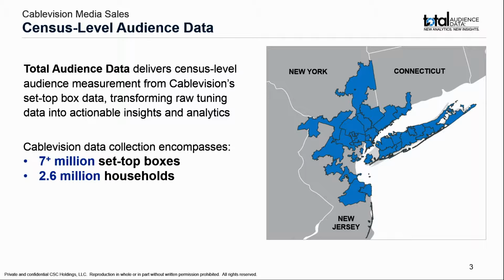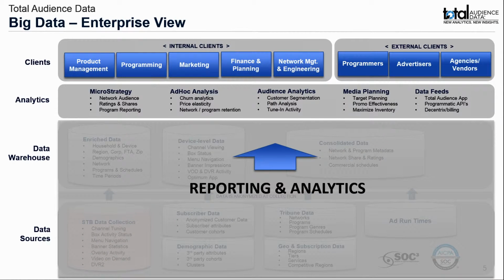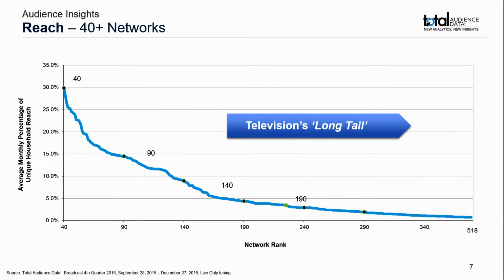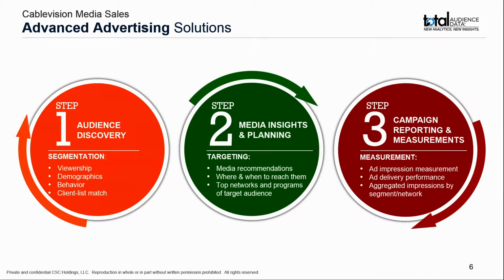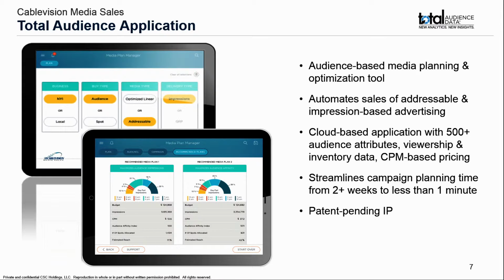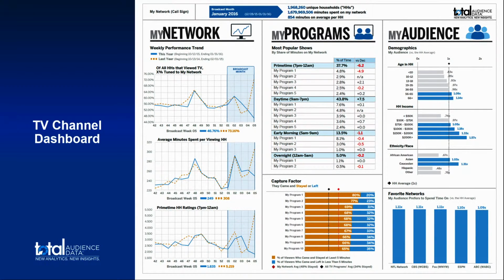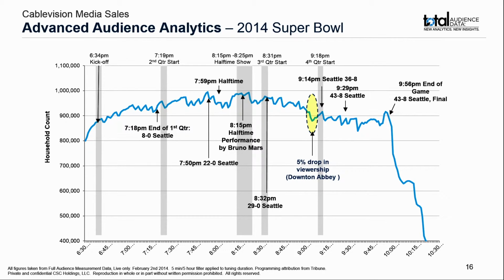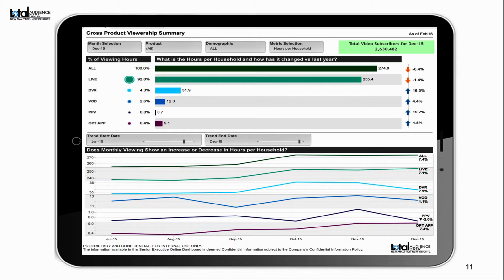Ben Tatta, President, Cablevision Media Sales